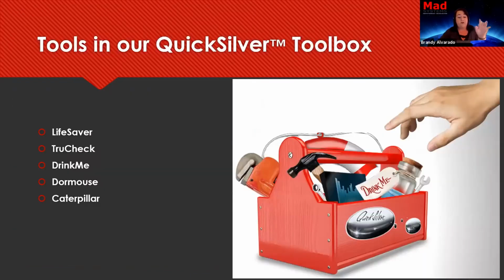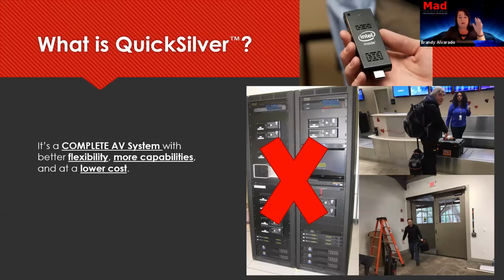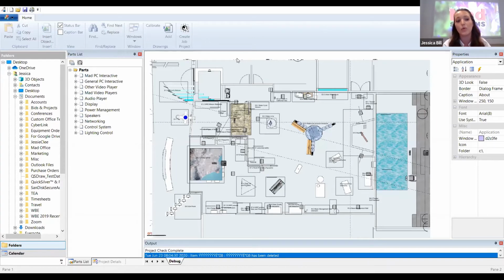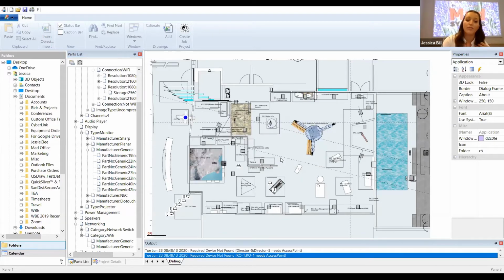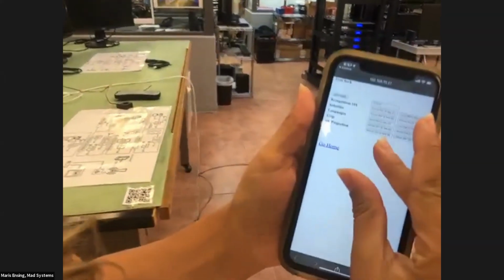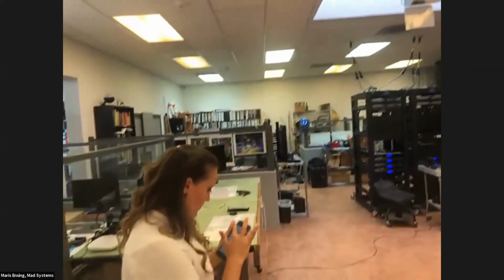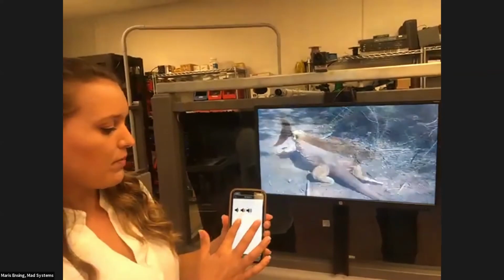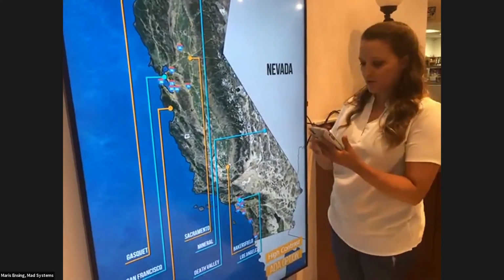#6: QuickSilver® Toolbox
This webinar was presented on June 23rd, 2020 by Mad Systems Inc.  This webinar and demonstration presents elements of our QuickSilver® Toolbox, which are part of our advanced AV++™ solutions.  These include several ADA integrations for our QuickSilver® systems, as well as design and system support tools to ensure clients get the largest return from our designed and installed systems. The webinar is hosted by Brandy Alvarado, followed by a live demo in the Mad Lab with Jessica Bill. We conclude with the Q&A session from our live webinar with Brandy Alvarado fielding questions along with Mad Systems founder, Maris Ensing.

This is the sixth and final webinar in a series featuring our AV++™ technologies. You will find the other webinars from this series on our AV++™ Webinar playlist, or on our